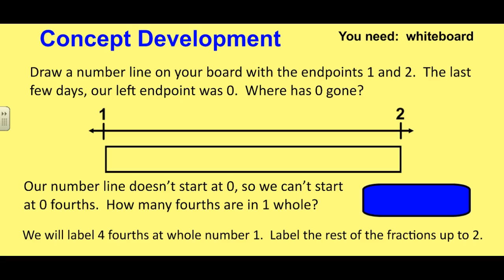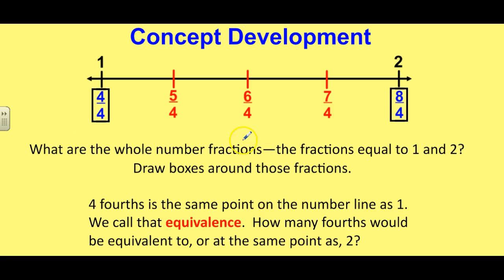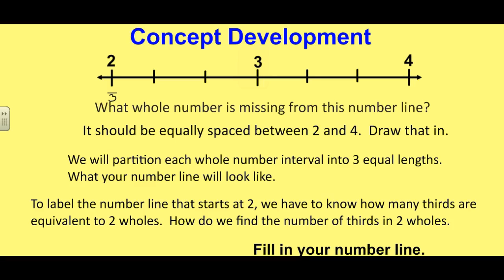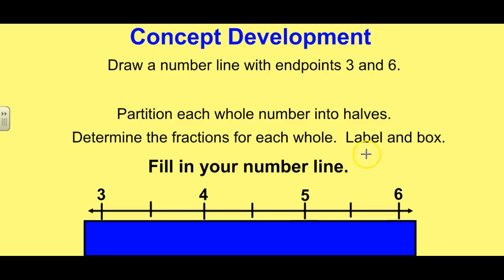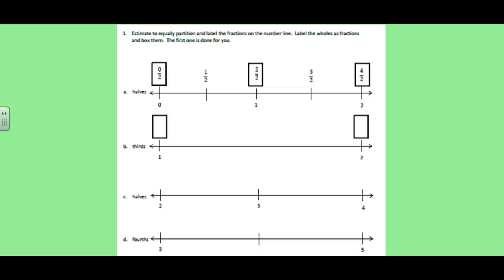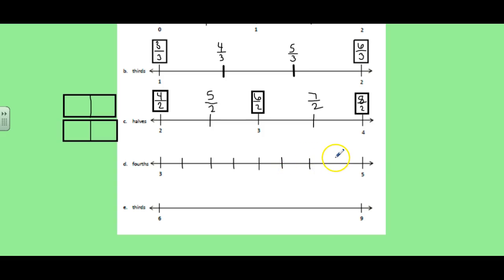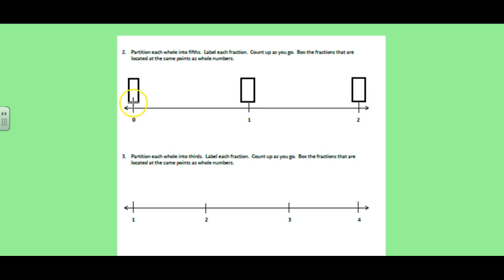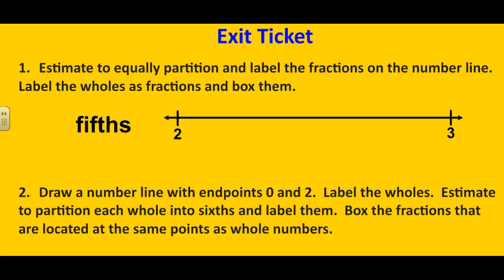Module 5 Lesson 16